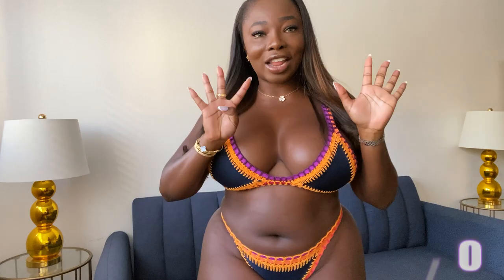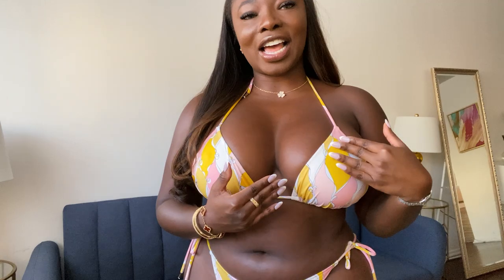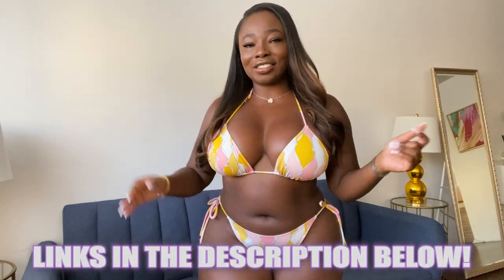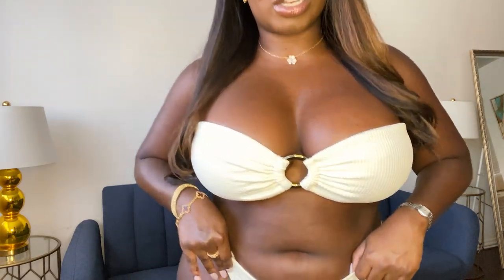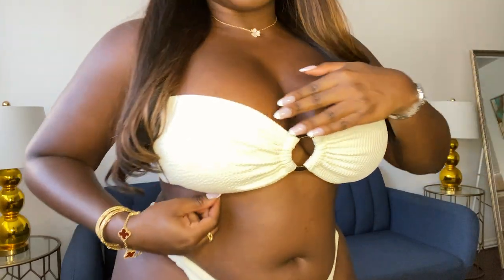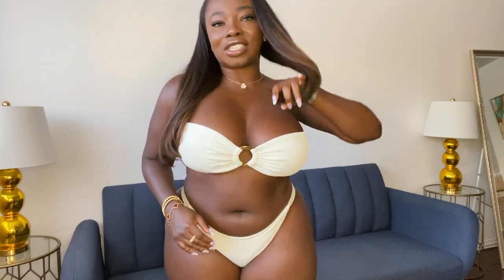Isabelle Miller BIKINI OUTFIT TRY ON HAUL CHALLENGE 🌞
Today I'm trying on 5 of my favourite cute bikini outfits in a 2022 try-on haul challenge.